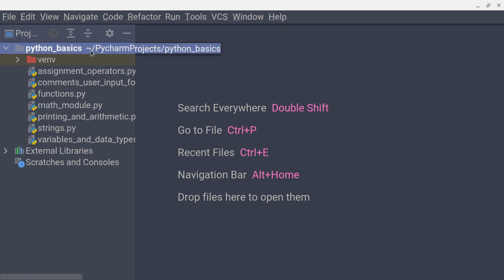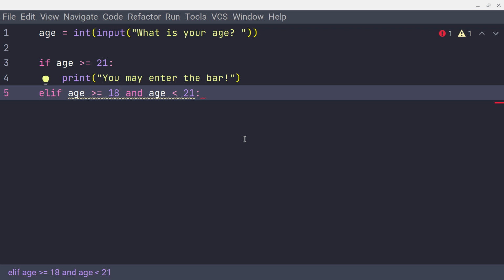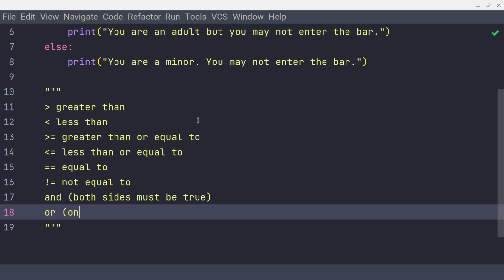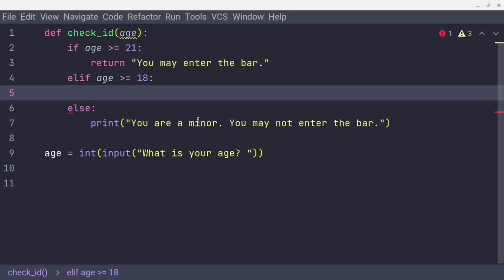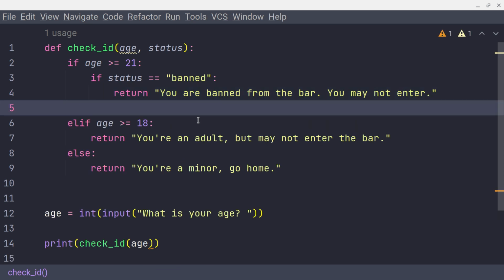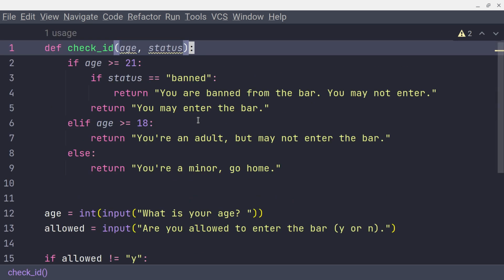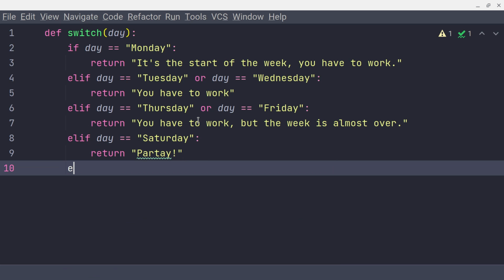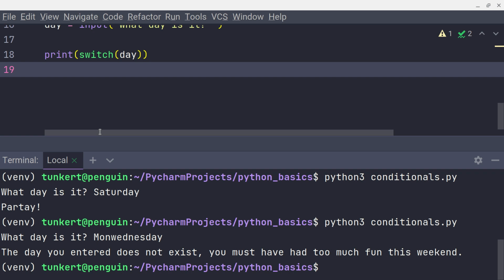Python Conditional Statements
In this video I discuss how to change the control flow of a python program using conditionals. You'll learn about if, elif, and else statements in python.